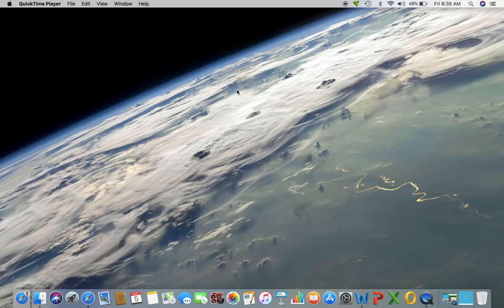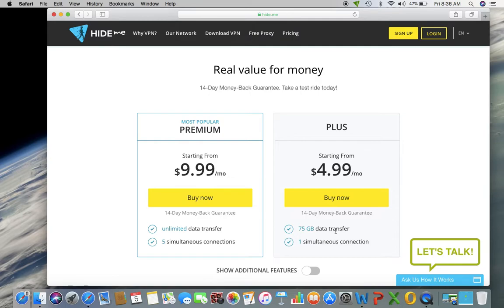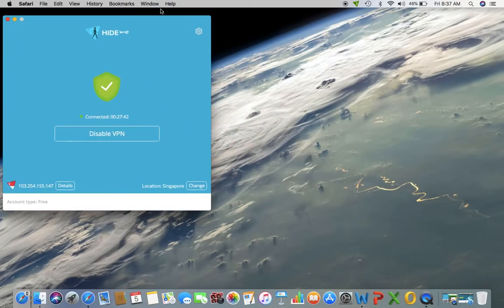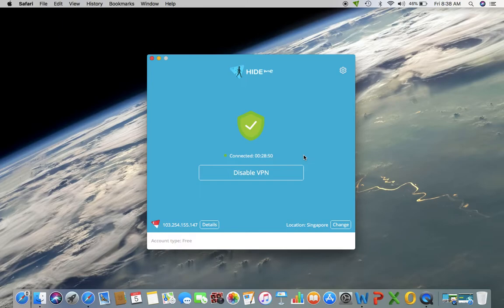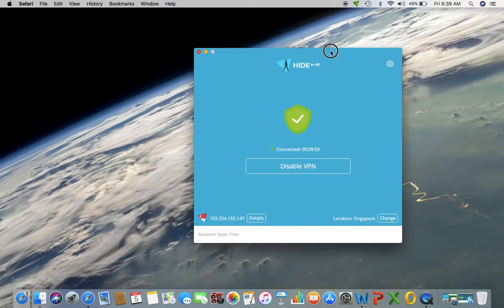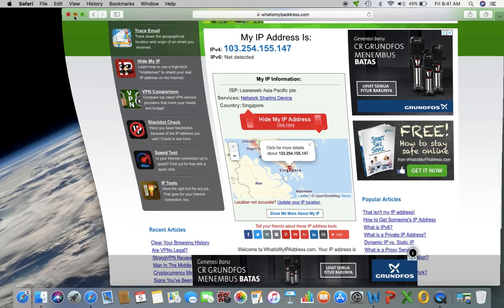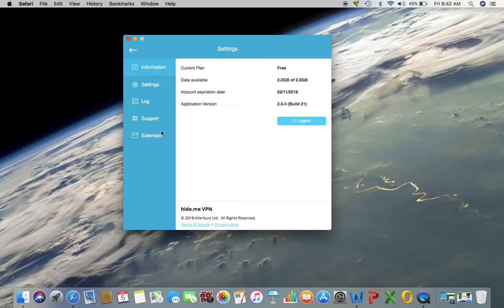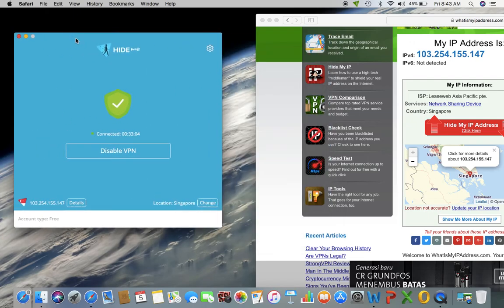Hide.Me tutorial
This is a tutorial on how to use Hide.me VPN proxy service. Fast and easy to use VPN, very highly recommended by me and millions of others.
-Ryan Fulton CSC 370